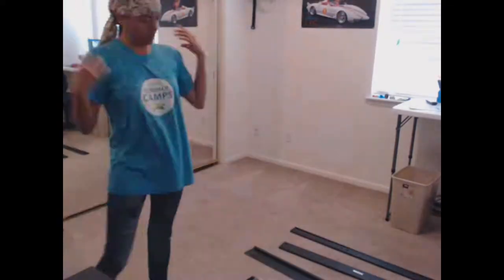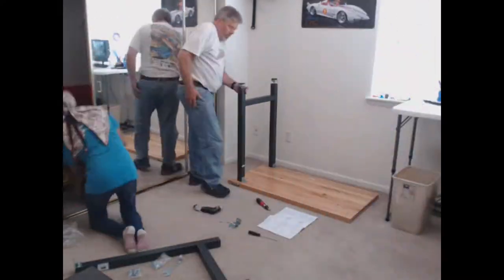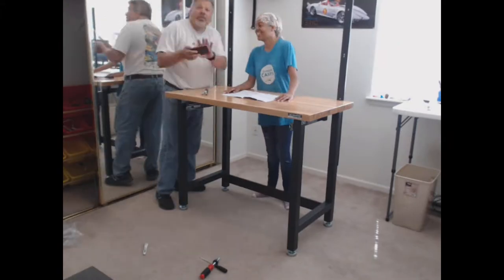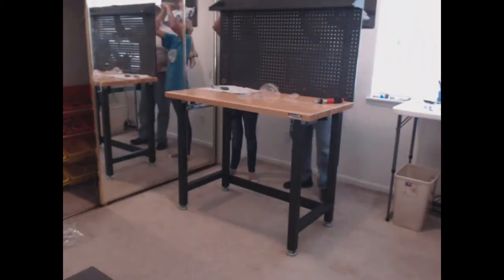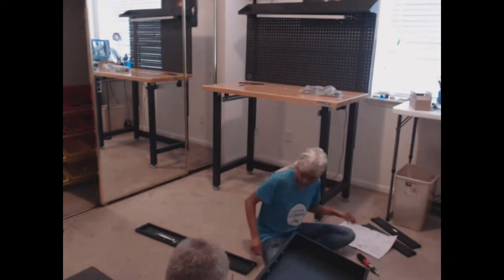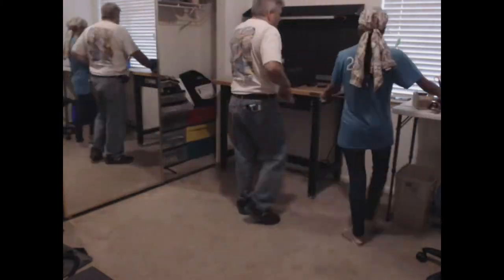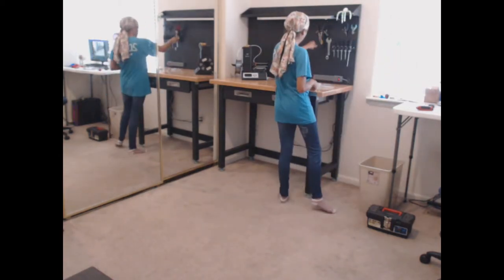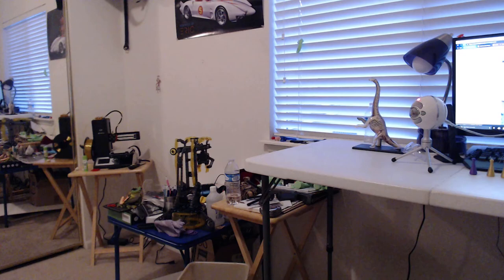Makerspace Makeover! Part 4 | New Workbench | Dad and Daughter DIY!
In Part 4 of my Makerspace Makeover, my Dad and I assemble a workbench with drawers, an overhead light, a power strip, and an upper shelf. Huge thanks to my dad for helping me assemble this!

Since I'm going to be recording more videos and doing more DIY & 3D Printing, I wanted to redo my Makerspace to better fit my needs.

For my Makerspace I needed:

More storage space for kits, products, etc.
More workspace (more tables).
A better table for my 3D Printer.
A way to store and maybe display filament.

Social Media

My Work